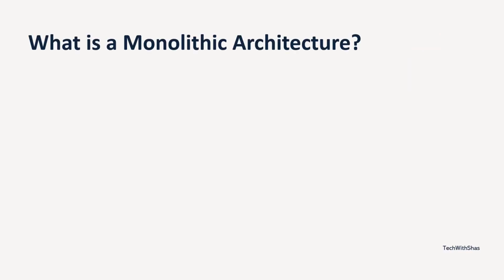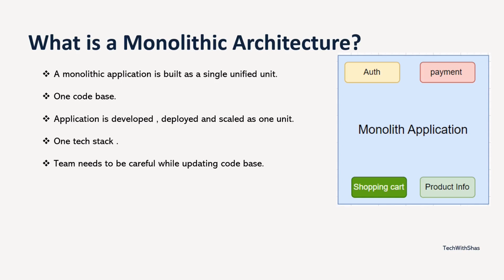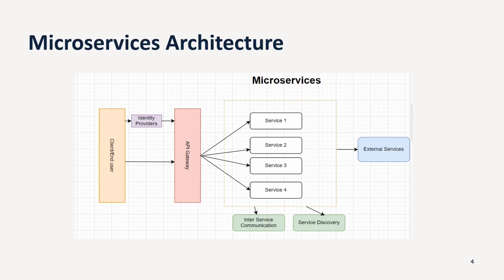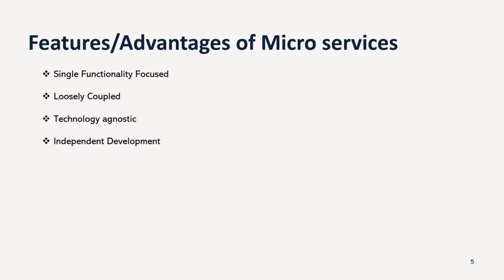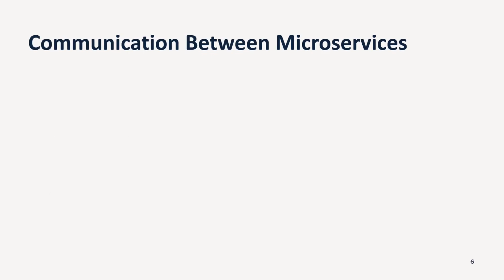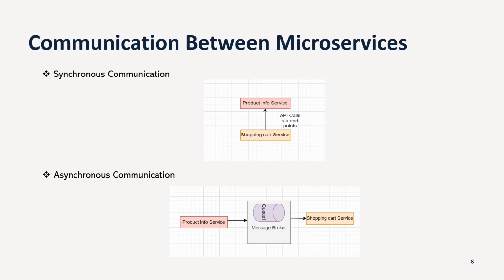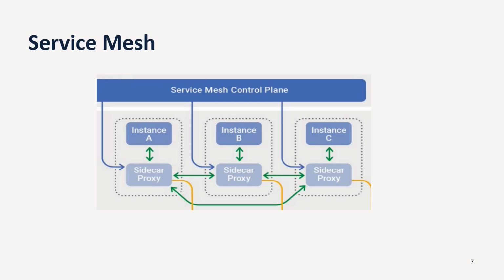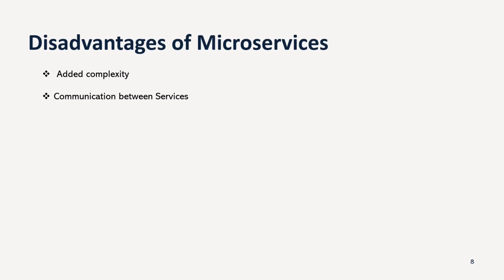What is Microservices architecture ?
This video explains about Microservices architecture and also compares it with Monolithic architecture..